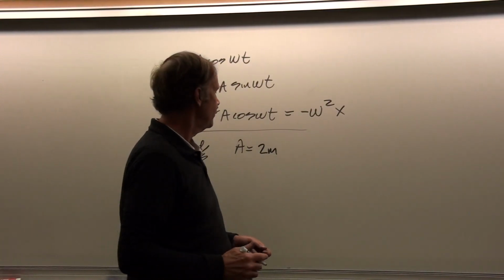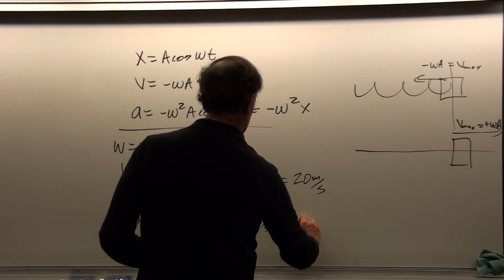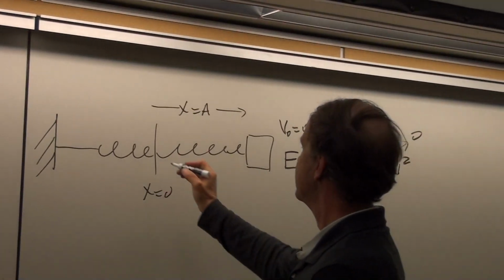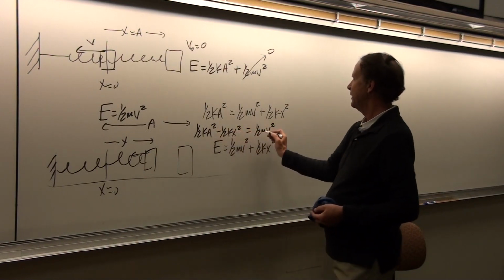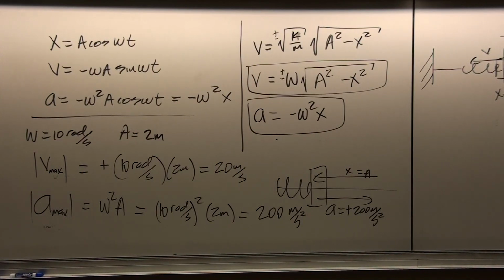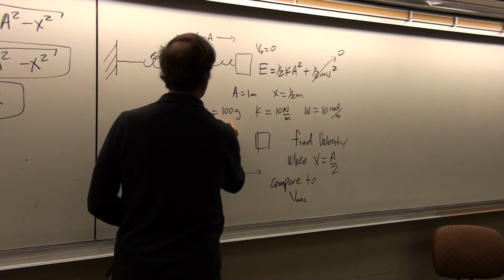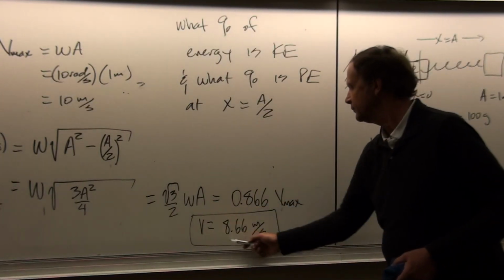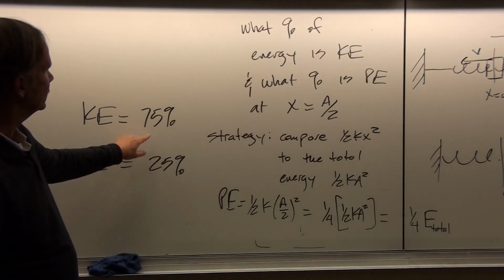harmonic motion 2